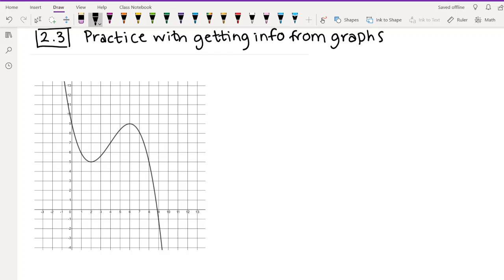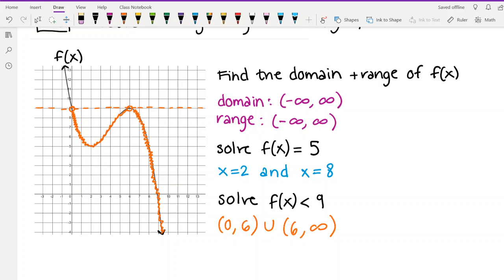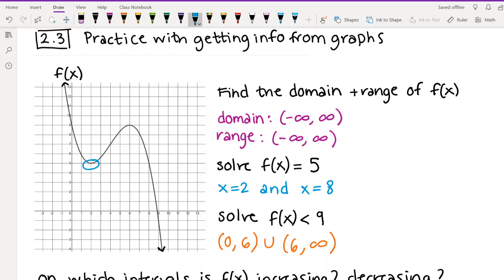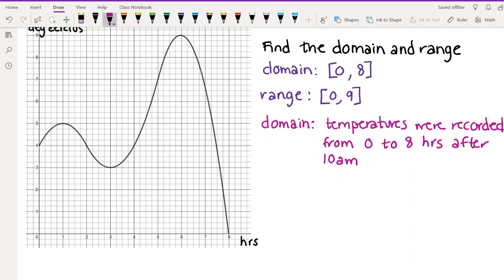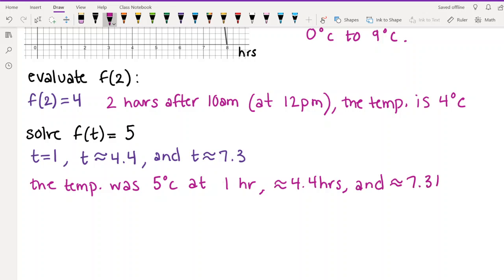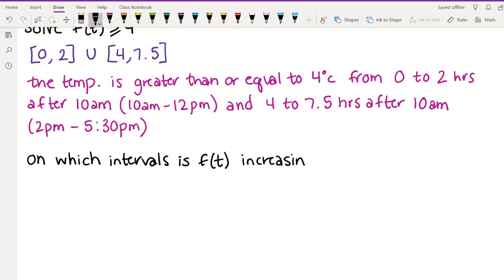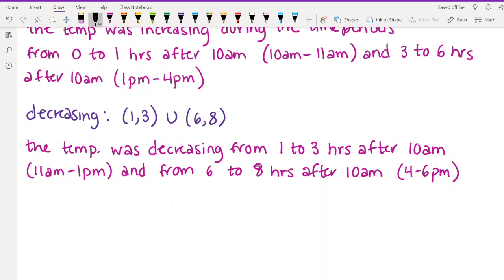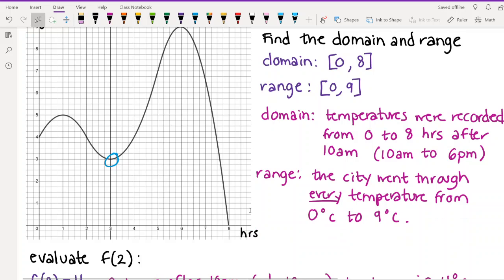141 Week 3 Video 3 (2.3: Practice with Getting Info from Graphs)